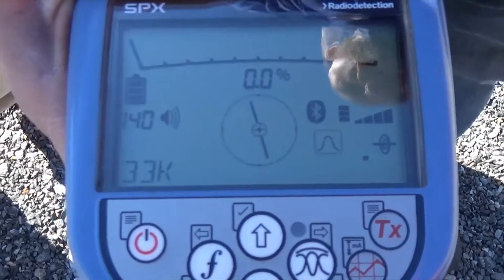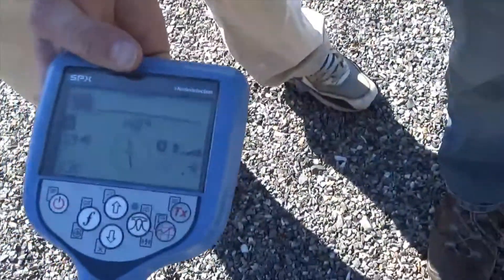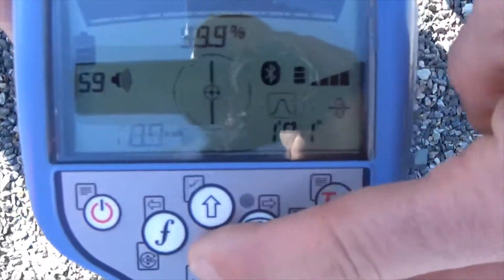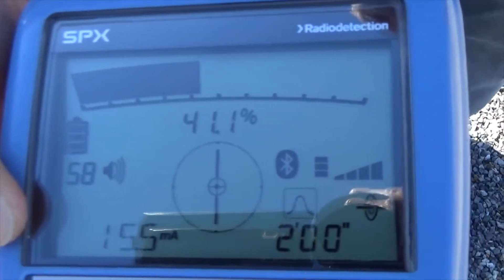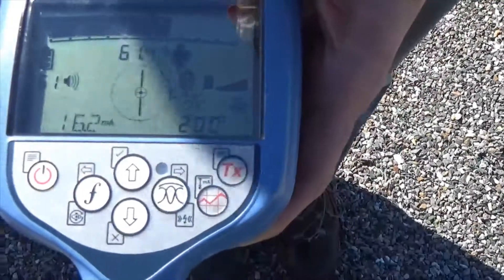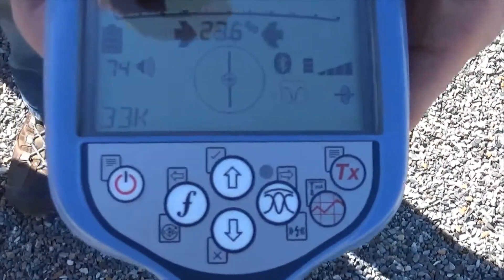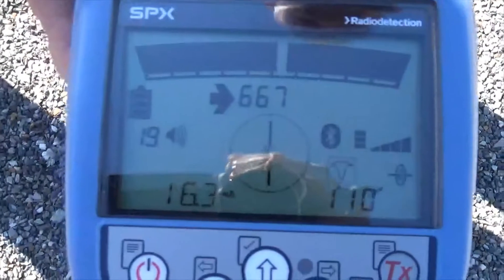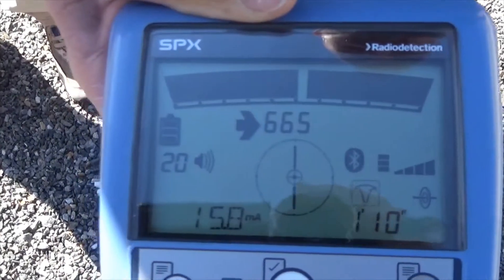3 Receiver Locate Modes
Using a pipe & cable locator to locate underground utilities.
Different locate modes in a Radiodetection Receiver.
Eastcom Associates, Inc. Tel.